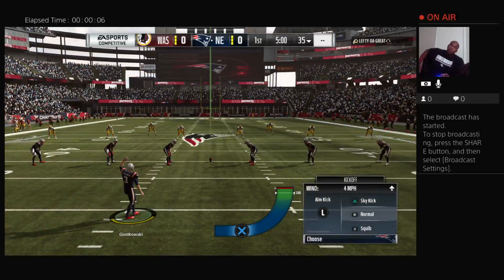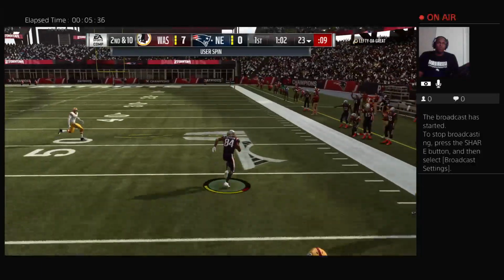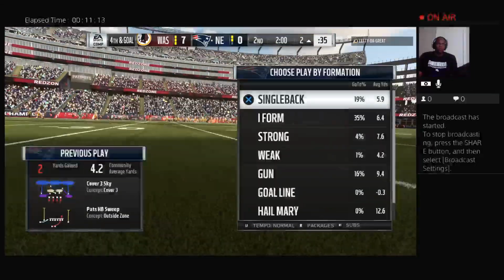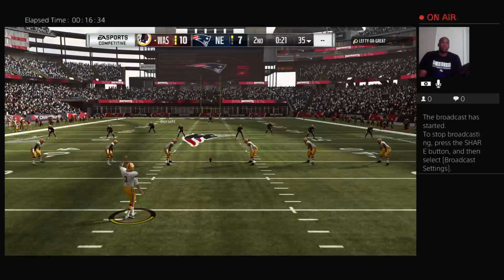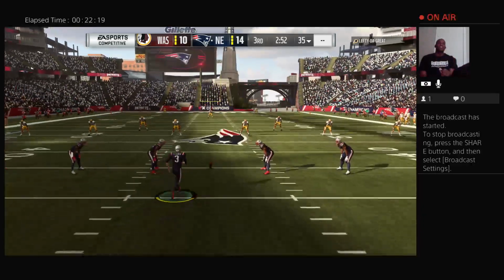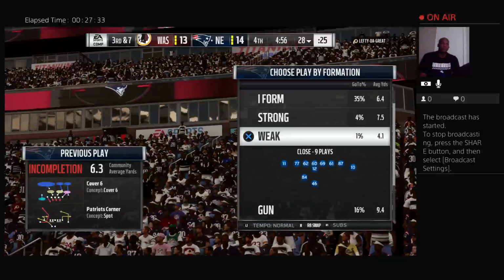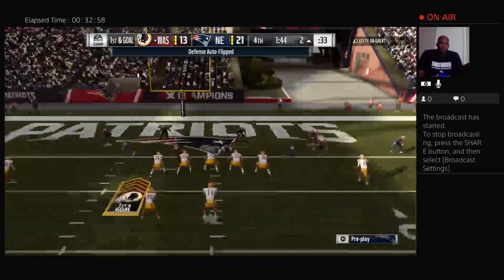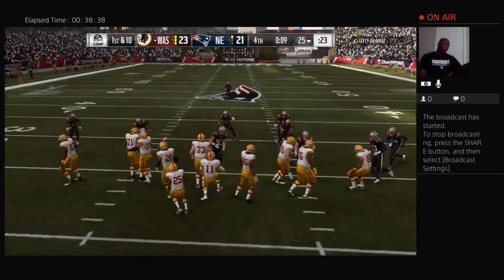FUNKJONES's Live PS4 Broadcast